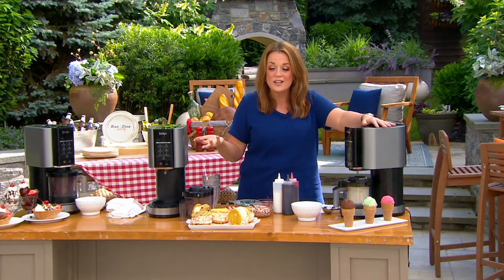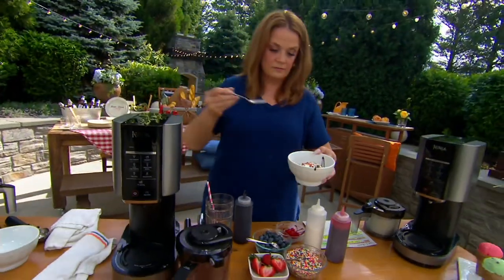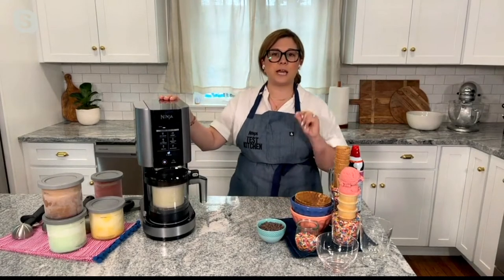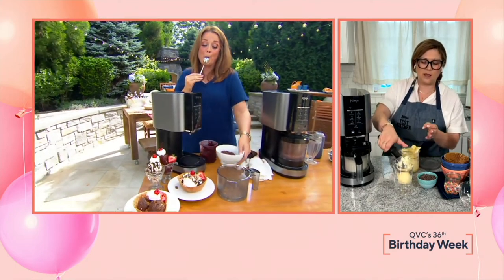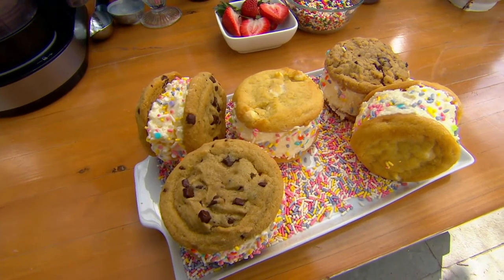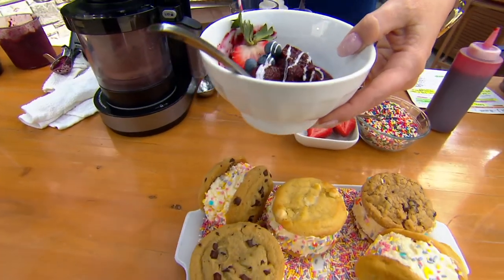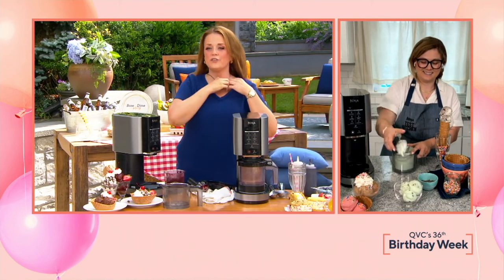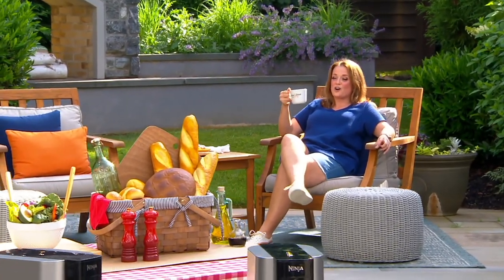Ninja CREAMi 7-in-1 Frozen Treat Maker on QVC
Ninja CREAMi 7-in-1 Frozen Treat Maker

Treat time! The Ninja Foodi Creami frozen treat maker turns your favorite desserts into smooth, creamy delicacies. Make ice cream, sorbet, smoothies, milkshakes, and more. From Ninja.